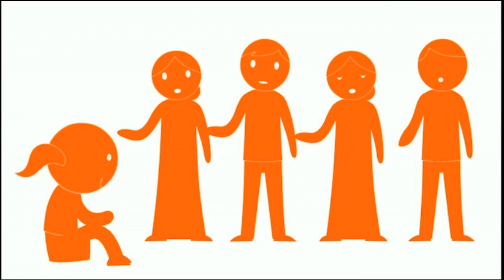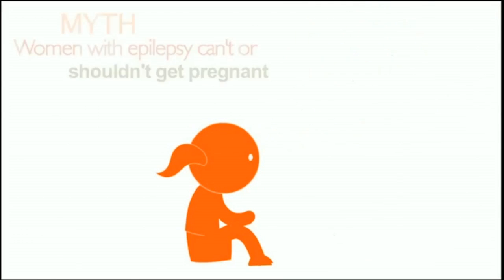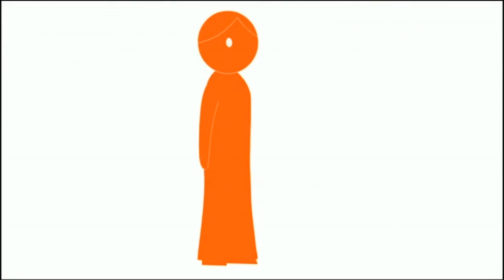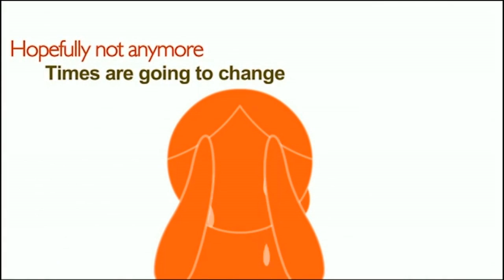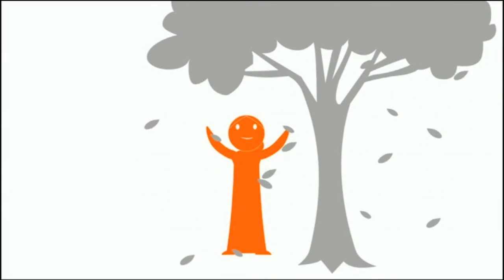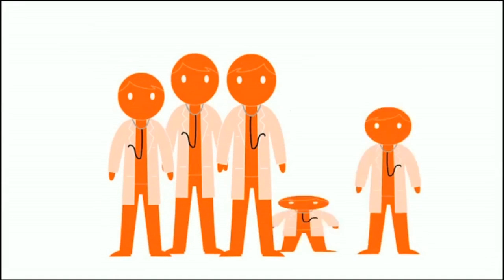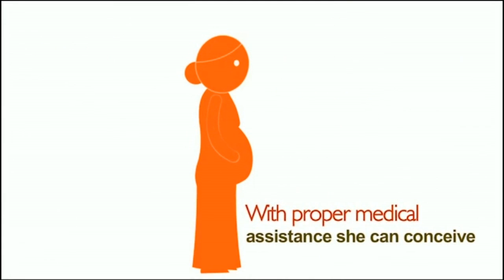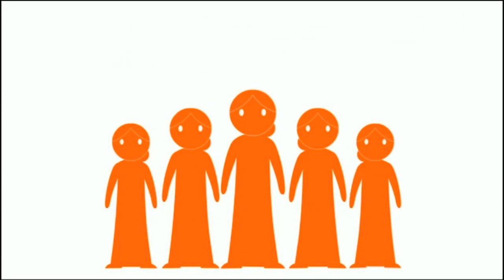This women's Day support Women with Epilepsy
This women's day be the change you want to see against stigma and discrimination for women with epilepsy.